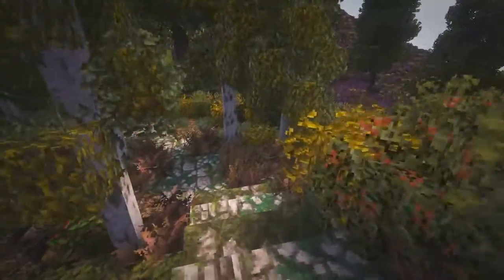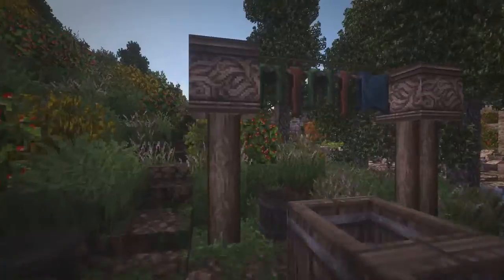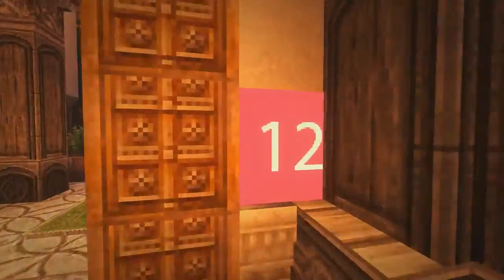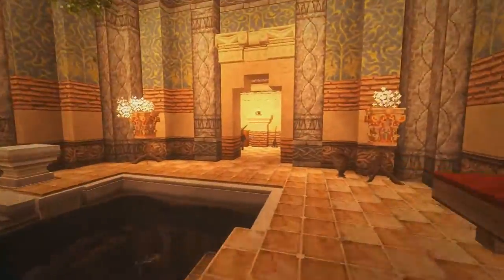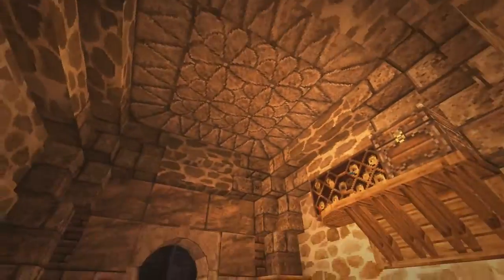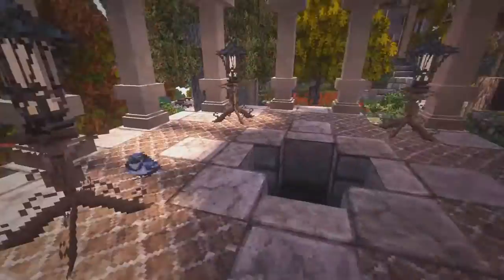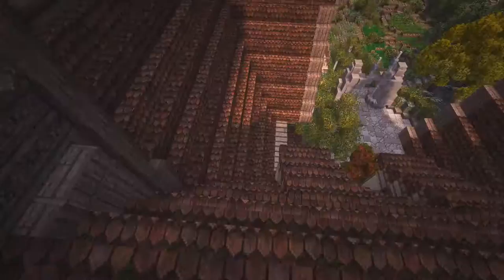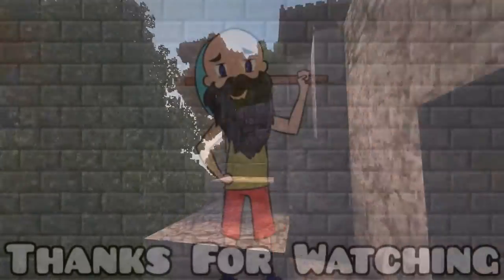Minecraft Lord of the Rings :: Rivendell :: Ardacraft Walks 1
This is the first episode of a new series on the Ardacraft Server. A a server which aims to recreate J.R.R Tolkein's universe. Today we're walking around Rivendell.

IP: mc.ardacraft.me
Warp: /warp rivendell